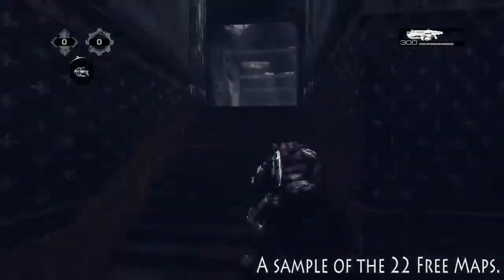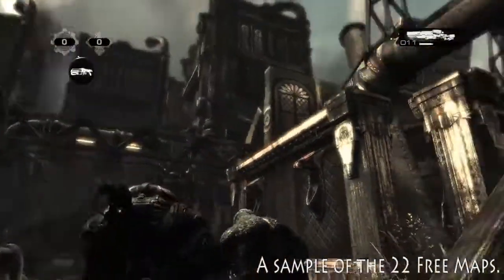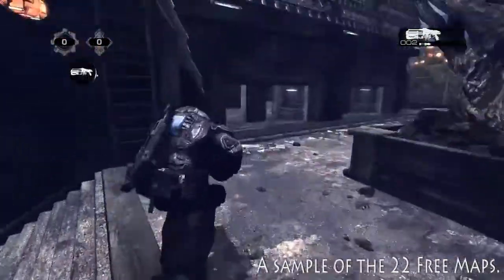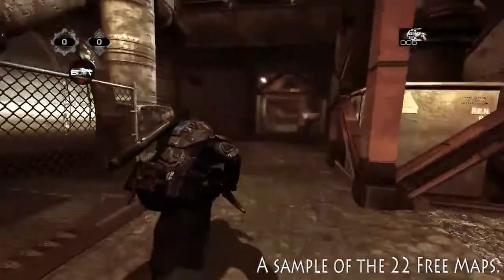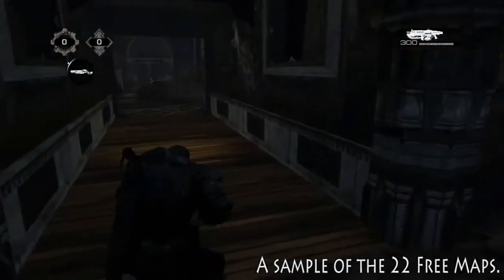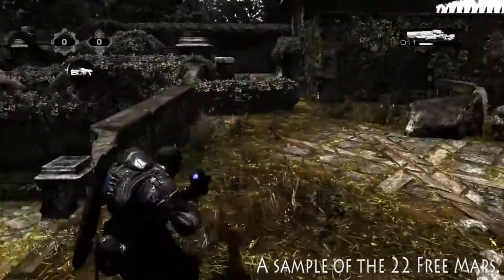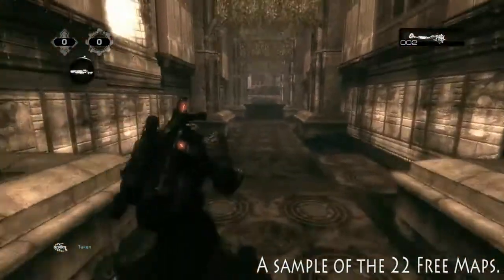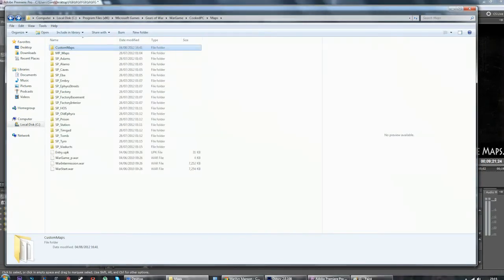FREE Gears of War Multiplayer Maps + Install Guide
And how to install. Just Unzip the file and place it into this directory.
"C:\Program Files(x86)\Microsoft Games\Gears of War\WarGame\CookedPC\Maps\CustomMaps"

Note - if you dont have the CustomMaps folder just create one named CustomMaps in the maps directory. simple

This can only be played Online through Live List Play. NOTE: these dont show up in Player/ranked Matches only Live List Play.